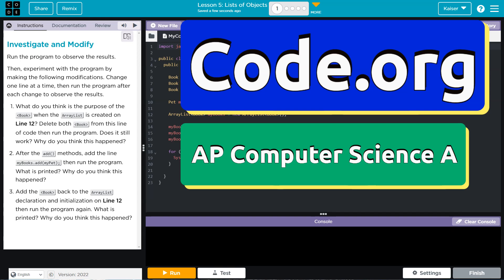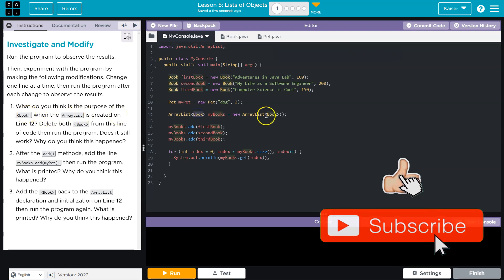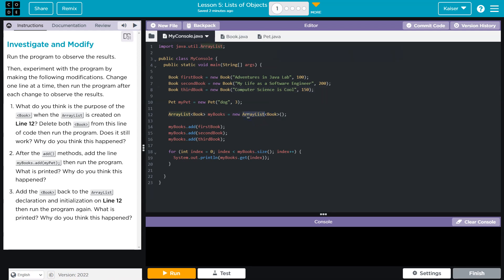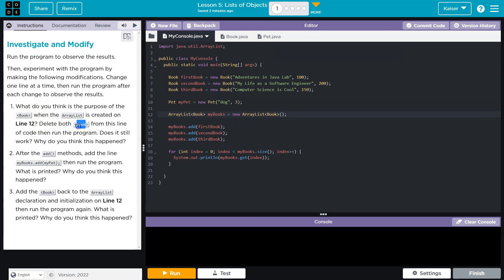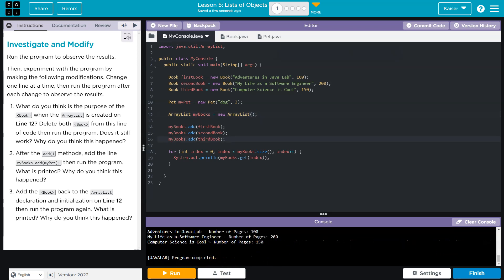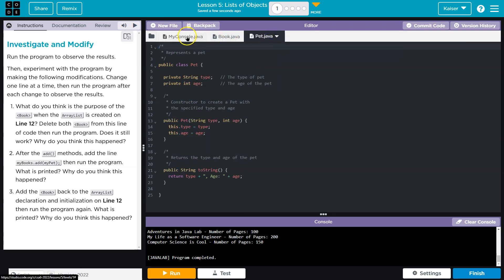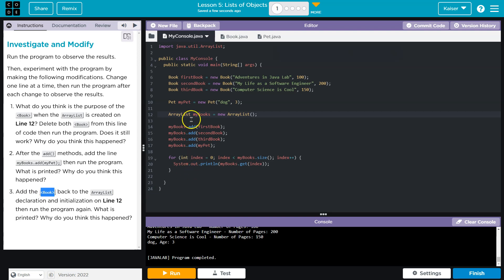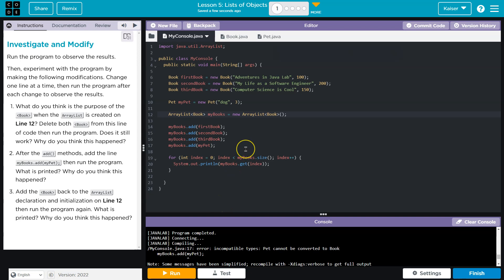Code.org Lesson 5.1 Lists of Objects | Tutorial with Answers | CSA Unit 6